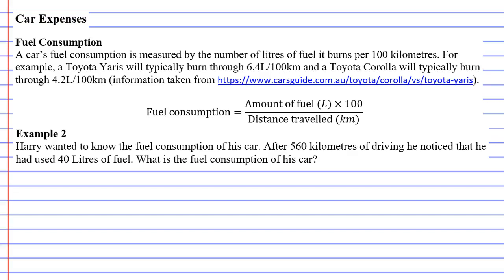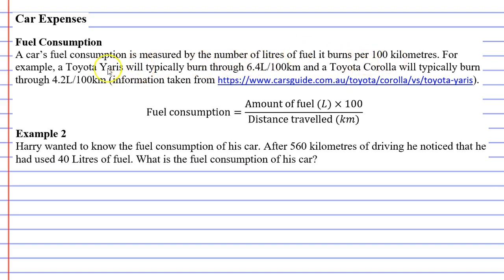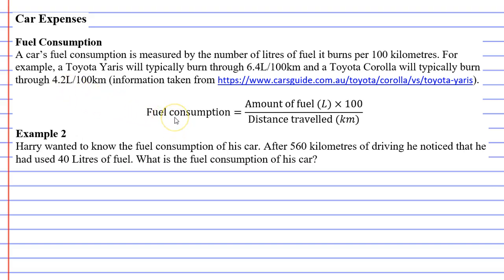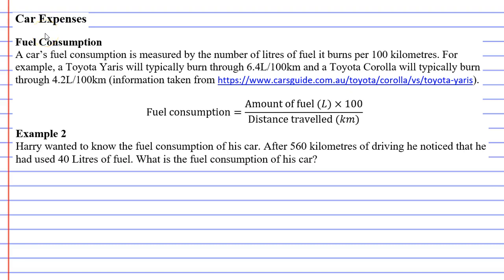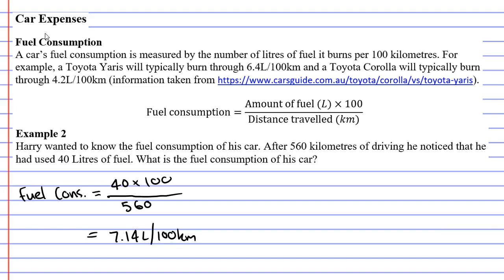12E Car Expenses Part 2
Explains how to calculate car fuel consumption.